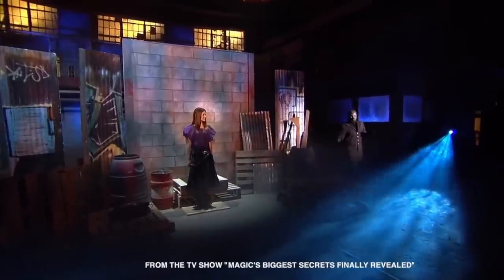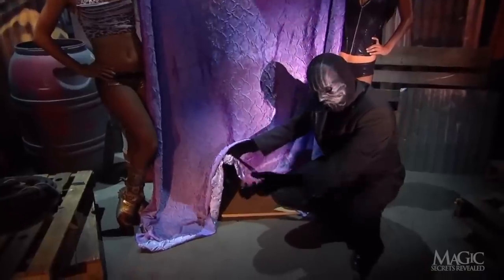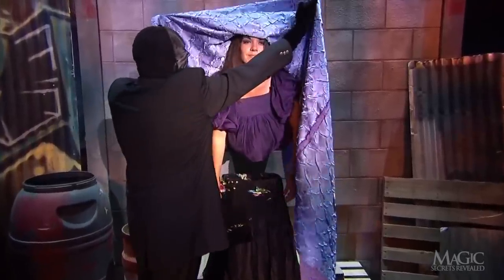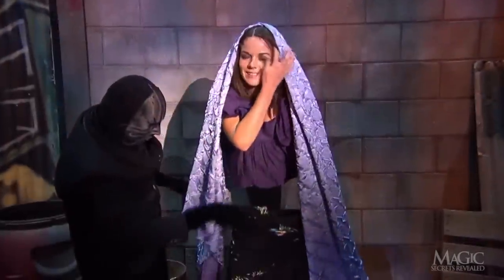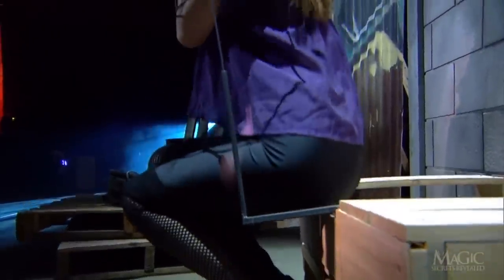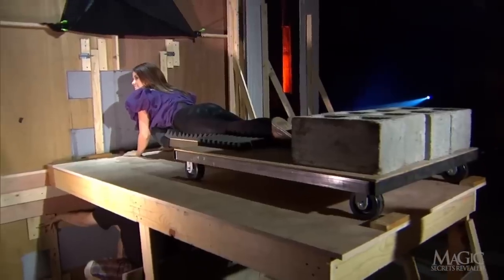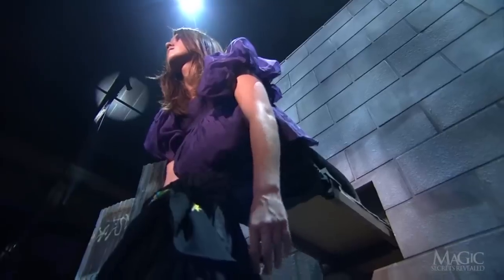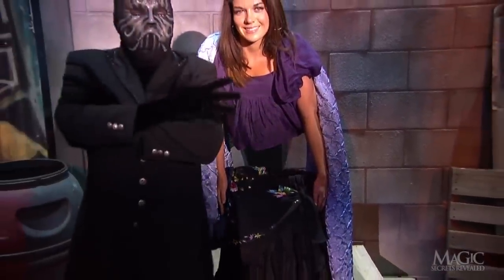WOMAN'S STOMACH DISAPPEARS BEFORE YOUR EYES!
The Masked Magician's lovely assistant shows you how to shave a few inches off your waistline...as in ALL the inches! Watch as her body disappears from the waist down, then "magically" reappears in this clever illusion!